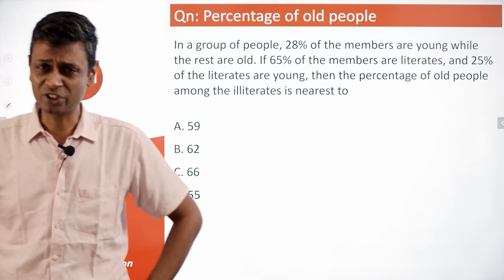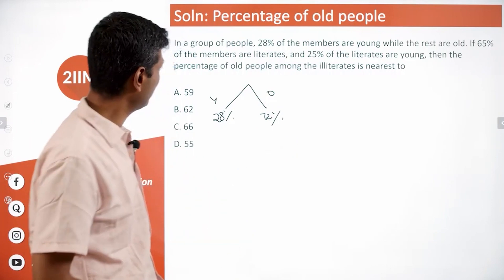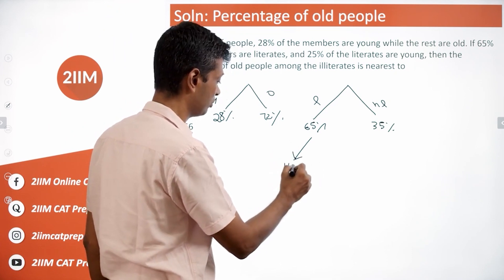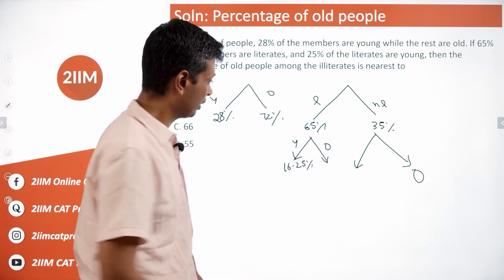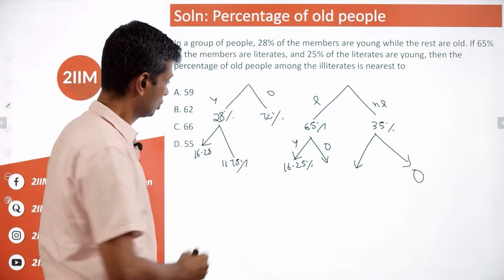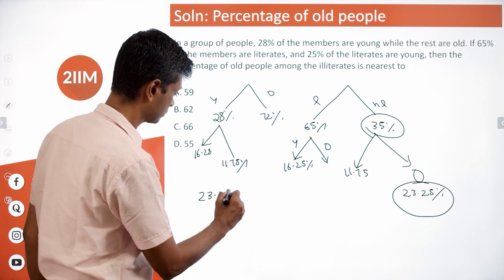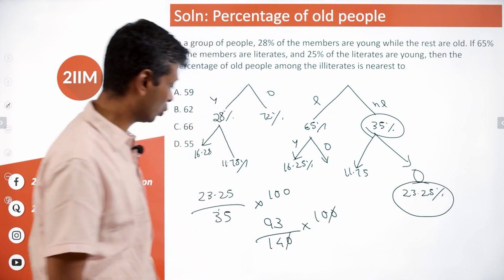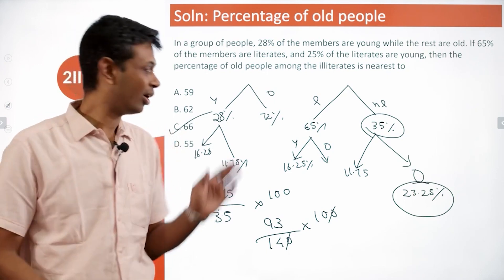CAT 2020 Slot 1 Solutions Quantitative Aptitude | Percentage of Old People | Question & Answer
In a group of people, 28% of the members are young while the rest are old. If 65% of the members are literates, and 25% of the literates are young, then the percentage of old people among the illiterates is nearest to

A) 59
B) 62
C) 66
D) 55